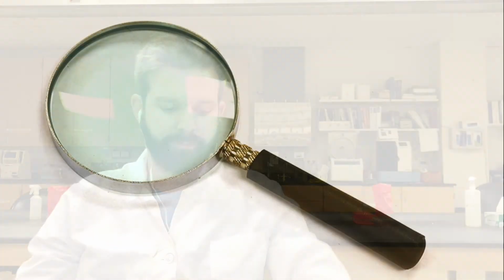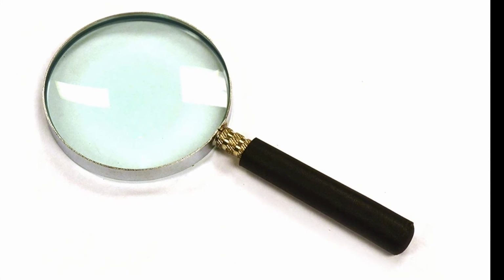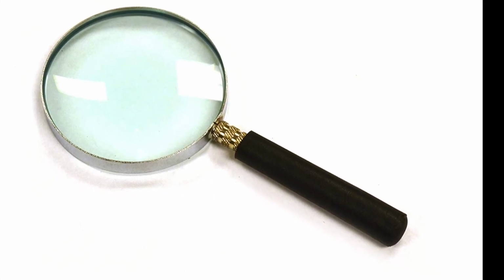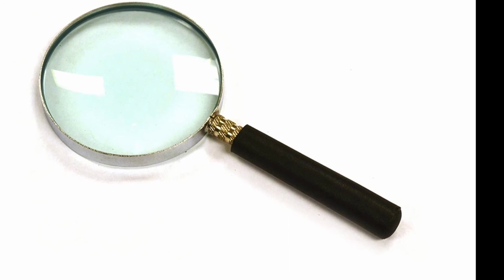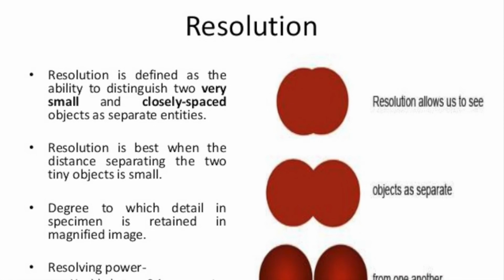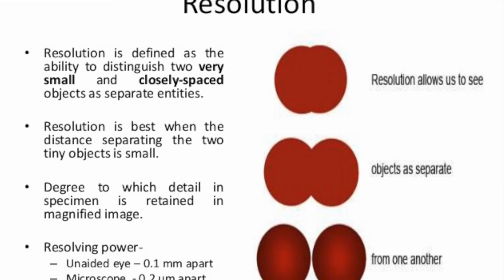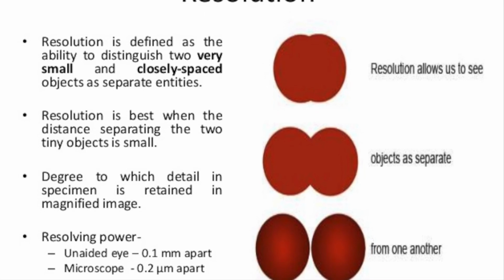Introduction to the Microscope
MLS 417 Hematology Lab - Introduction to the microscope.